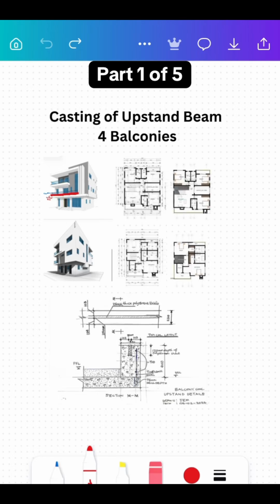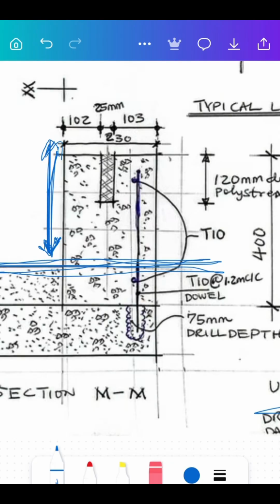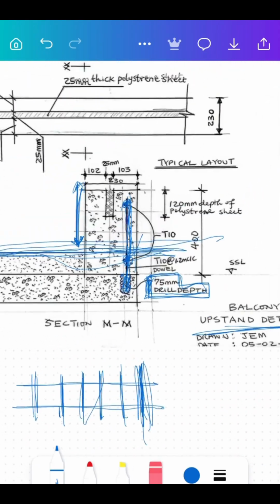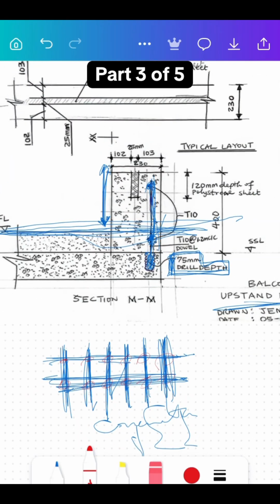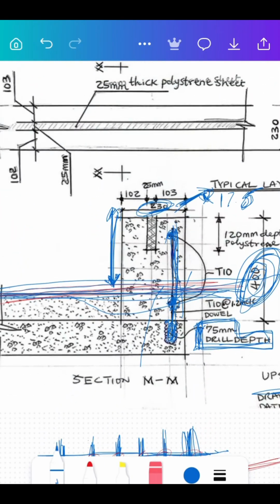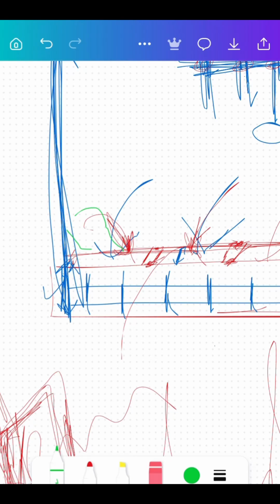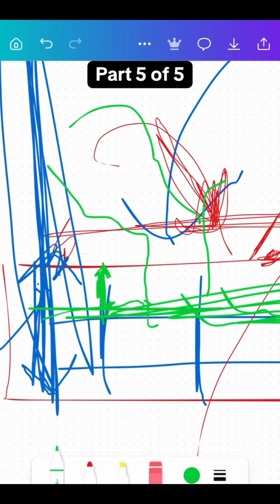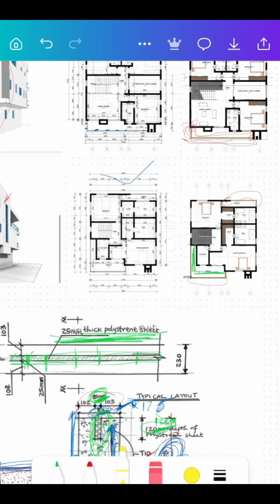Casting Upstand Beams.. The plan & Process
I show you how to cast b Upstand beam using a task from a building project.